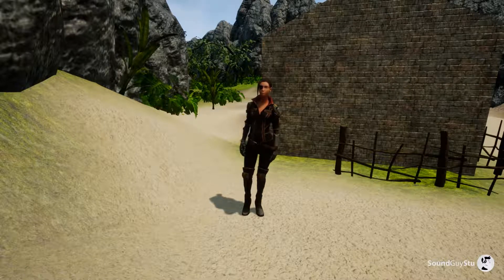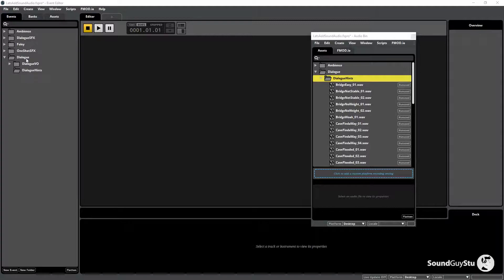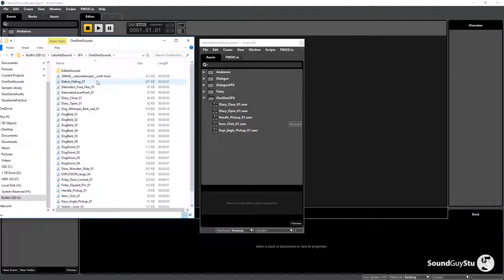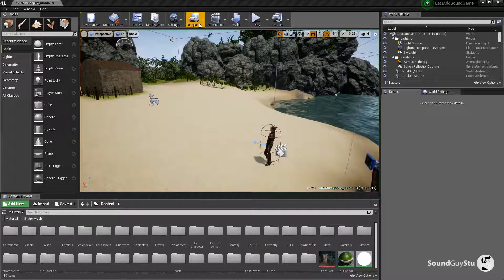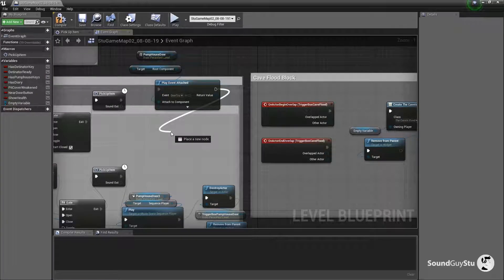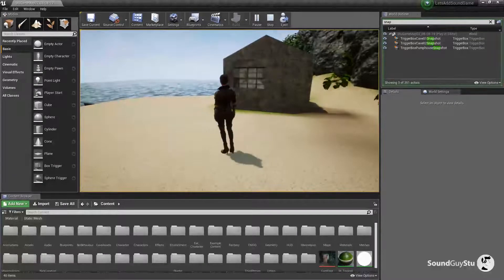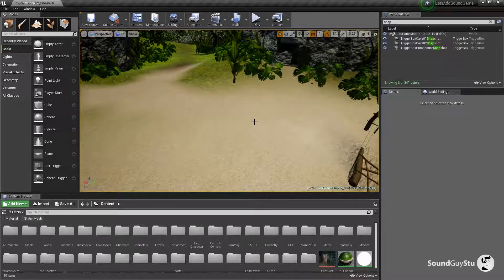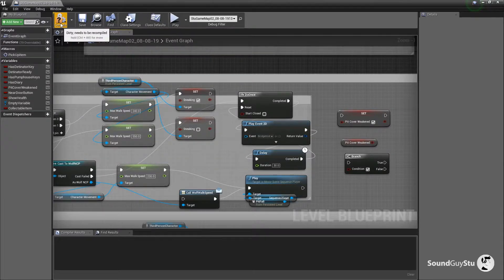Let's Add Game Sound Ep05 - Hint Dialogue with FMOD and Unreal Engine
In this episode I'll show you a method for adding hint dialogue using FMOD 2.0 and Unreal Engine 4.20.
The player character will give hints on how to progress in the level.

Sound Design by SoundGuyStu
Level Design by SoundGuyStu using free assets